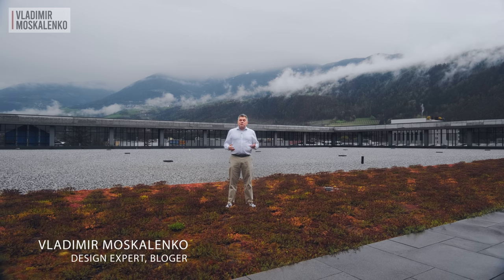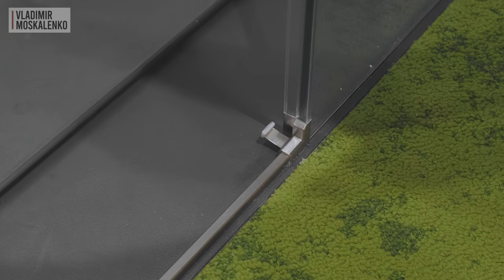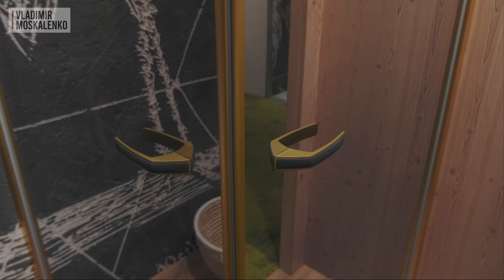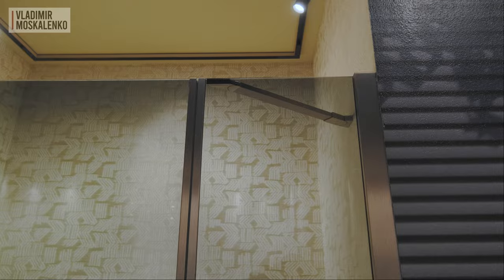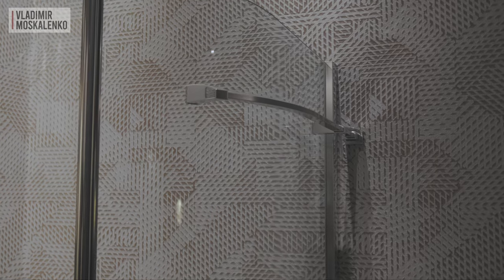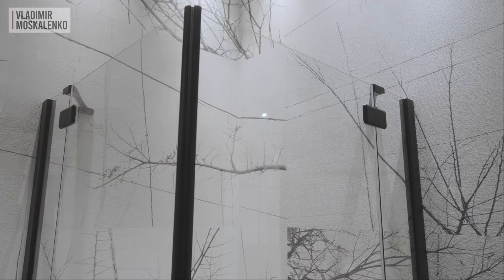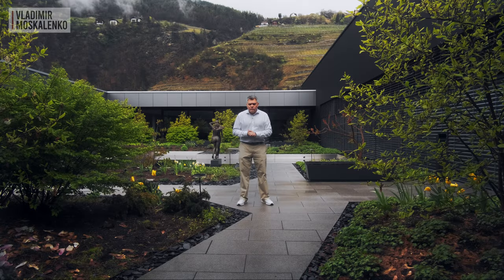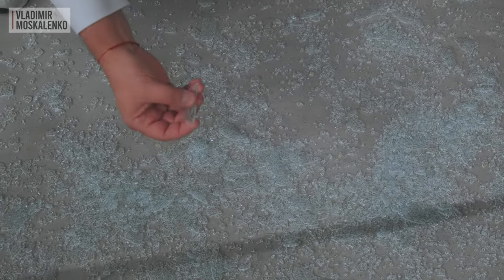The most modern shower enclosures factory in Europe. Duka shower cabins from Italy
In this review, we will get acquainted with the Italian company Duka, the most modern shower enclosures factory in Europe. You will learn about the range of solutions for organizing shower areas of any configuration and about different finishes of hardware and glass. Also, we'll walk through the production and get to know the high quality, safety, and reliability of Duka shower enclosures, which help create the perfect bathroom design.

00:00 Intro
01:29 Duka Acqua 5000 frame shower enclosures
03:39 Duka Natura 4000 collection of shower enclosures
05:42 budget shower enclosures Stila 2000
07:36 profile shower enclosures
08:02 color finishes of Duka Pura 5000 shower enclosures
08:58 Duka shower enclosure glass finishes
09:49 Duka Princess 4000 shower enclosures
10:39 Duka Gallery 3000 shower enclosure collection
11:20 Duka Multi-S 4000 custom shower enclosures
12:25 Frameless shower enclosures Duka
12:57 Frameless shower enclosure solutions Duka Acqua 5000
13:29 Features of the Duka Pura 5000 collection
14:07 Duka Libero walk-in shower enclosures
15:05 shower enclosures with industrial style
15:52 Duka bathtub screens
16:26 Duka shower enclosures made in Italy
17:12 Duka shower enclosures safety
18:43 reliability of Duka shower enclosures
19:25 production time of Duka shower enclosures
19:40 the most modern shower enclosure factory in Europe